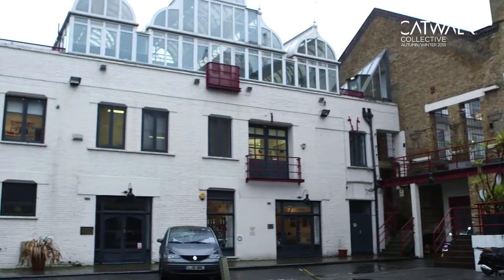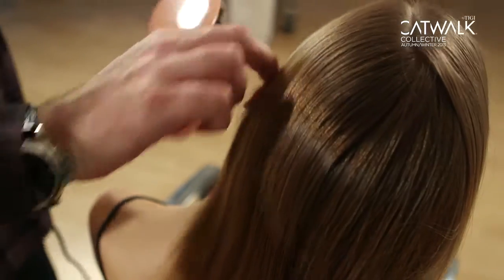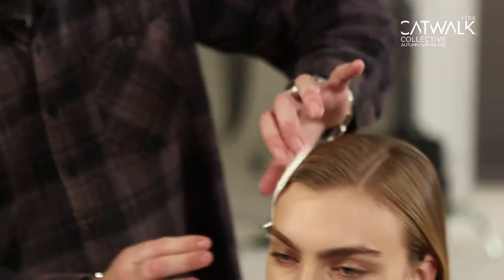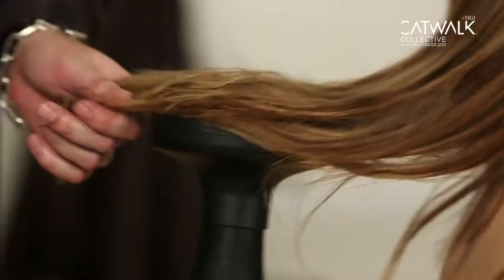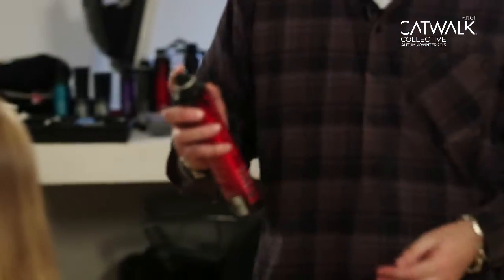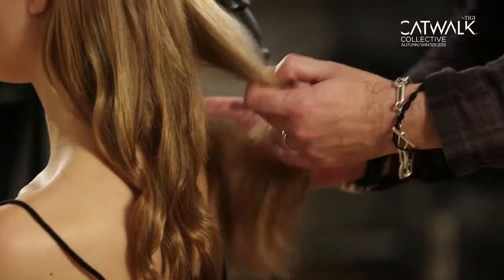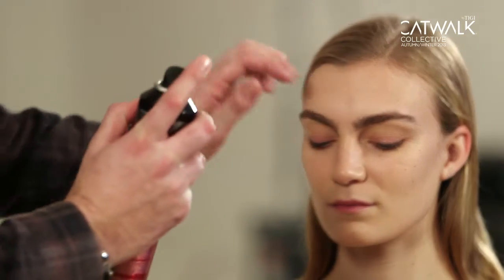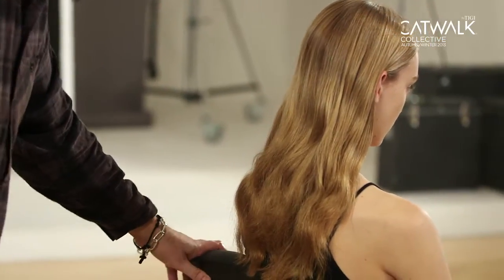HOW TO: NATURAL TEXTURE LONG HAIR // AW13 Osman by TIGI